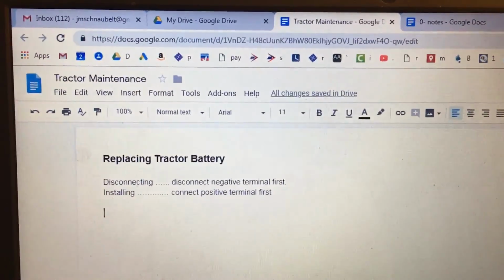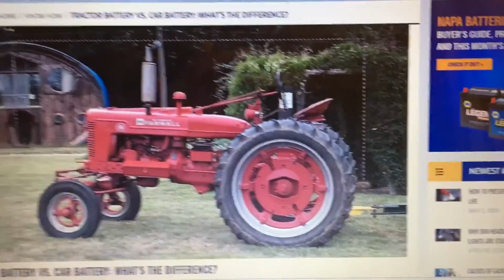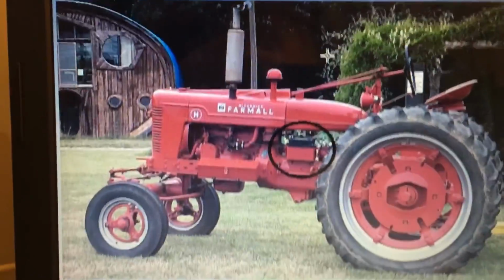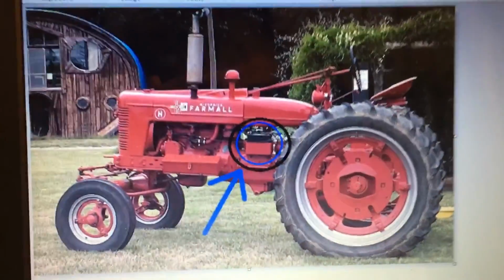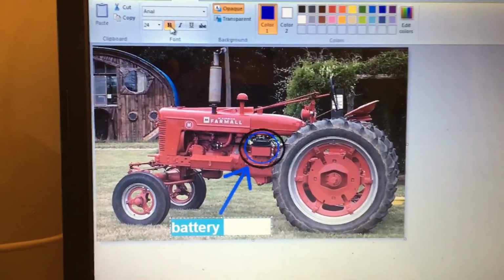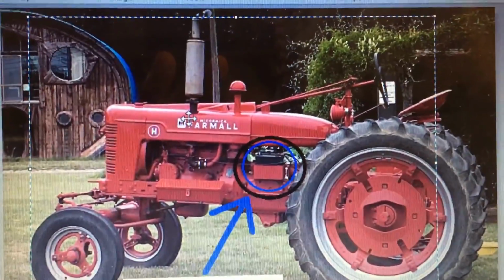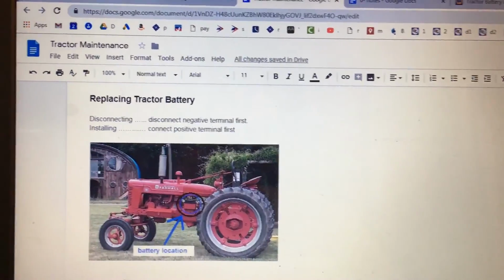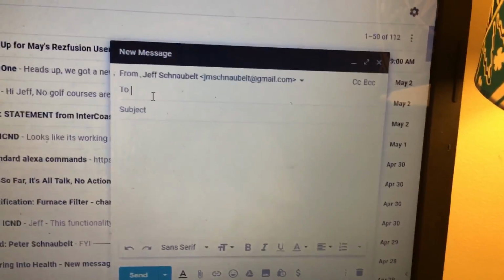Screenshot an image, use Microsoft Paint, and put image into a Google Doc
How to screenshot an image from a webpage, put that image into Microsoft Paint, then edit the image by drawing circles on it ... drawing arrows ... adding text ... etc. Then how to add that image into a Google Doc, and then how to share that google doc with others.